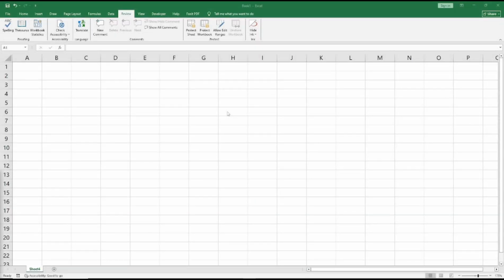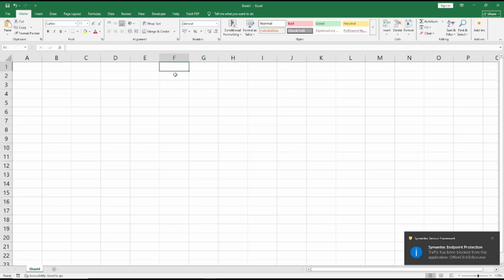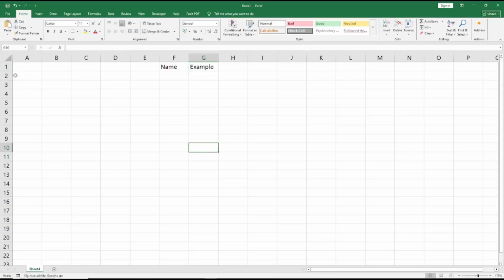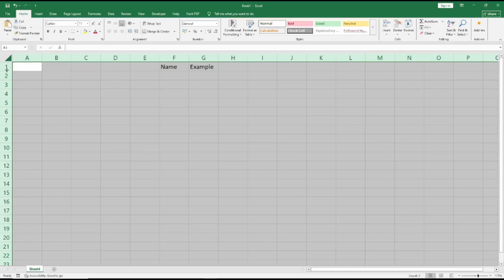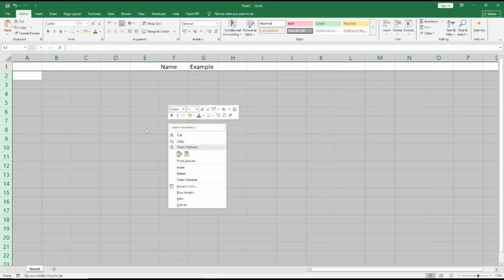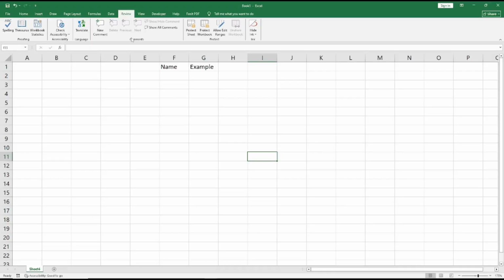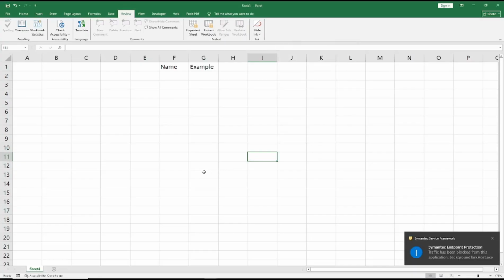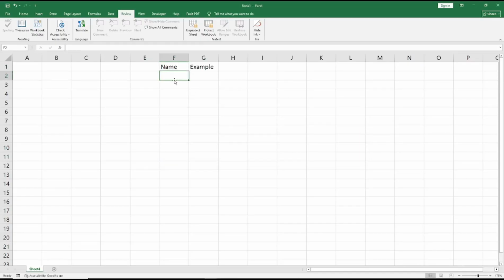Microsoft Excel How To Lock Top Row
Learn how to lock the top row in Microsoft Excel with our step-by-step guide. Keep header rows visible and boost your productivity!